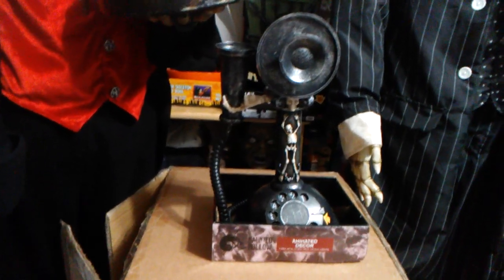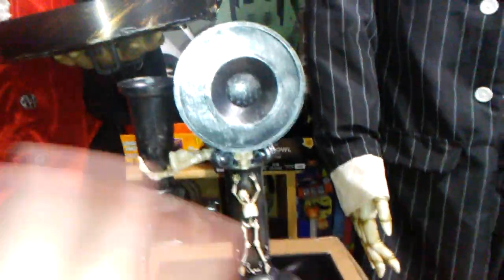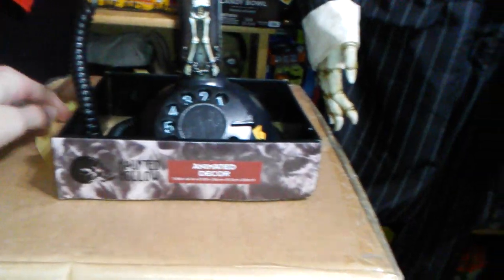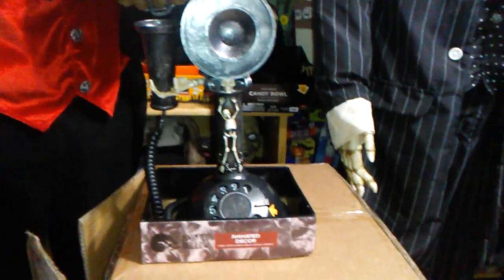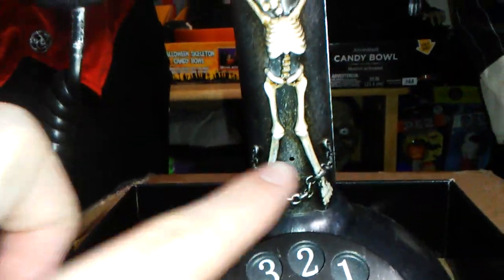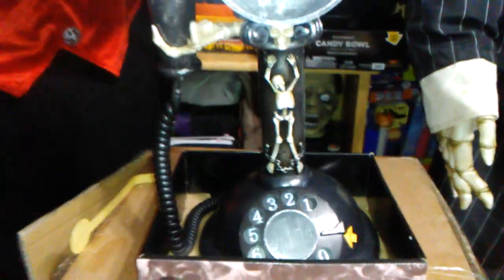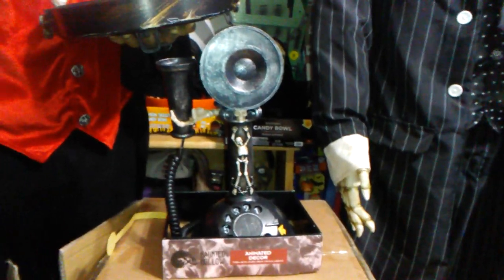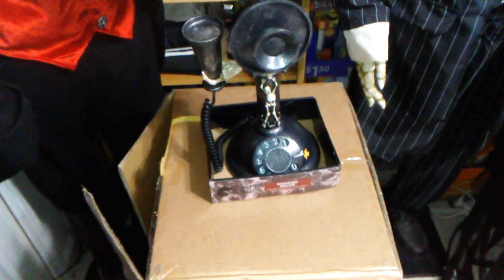Gemmy 2018 Animated Candlestick Phone